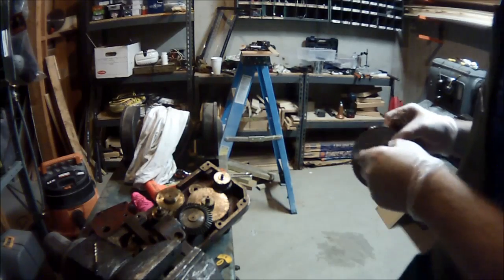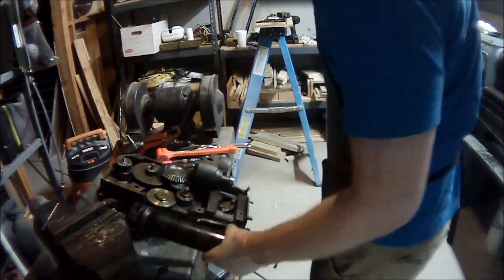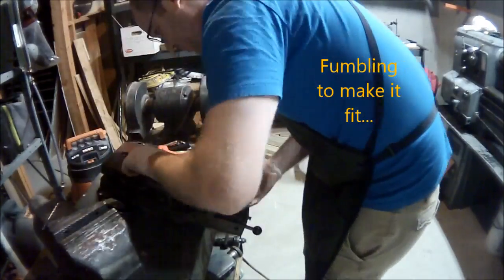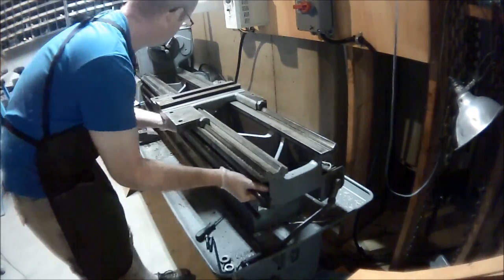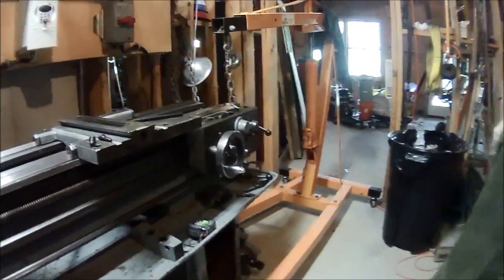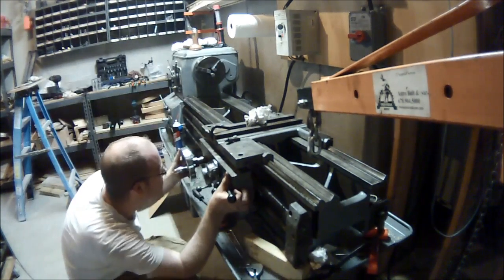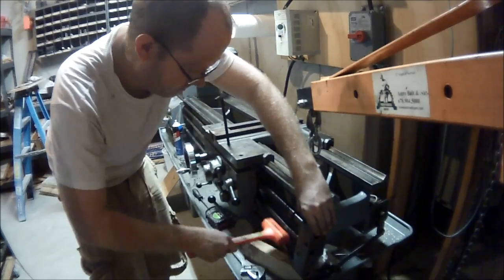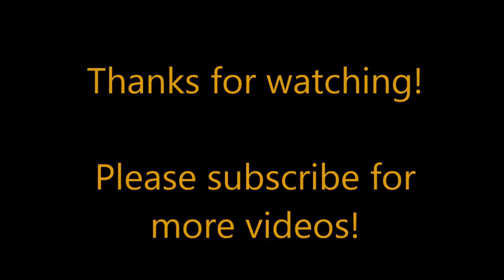Reassembling the Lathe Apron- Storebro Bruk Rebuild Part 8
Reassembly of the lathe apron. I have made a new pinion and shaft and we install the shaft and get things back in 1 piece!